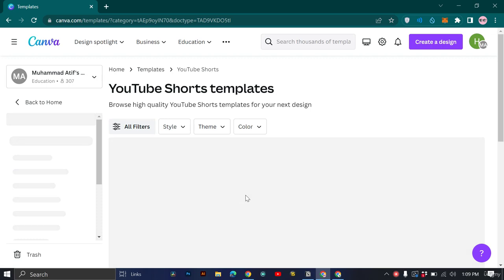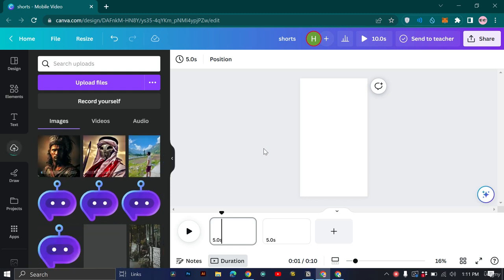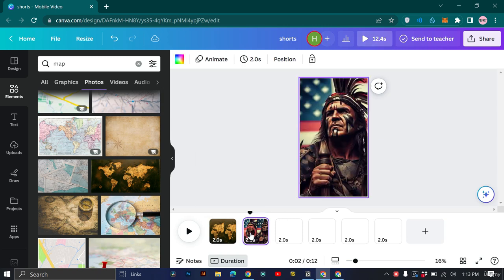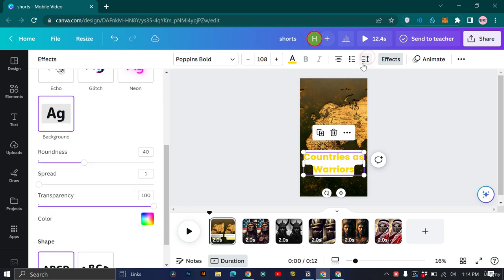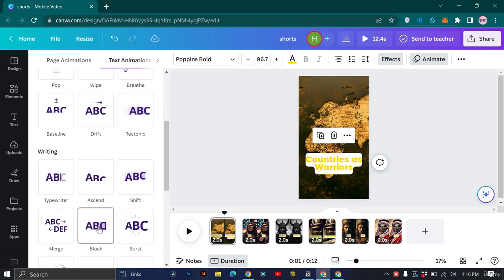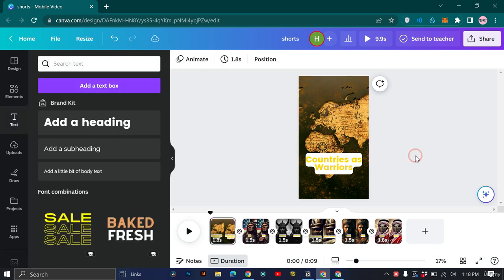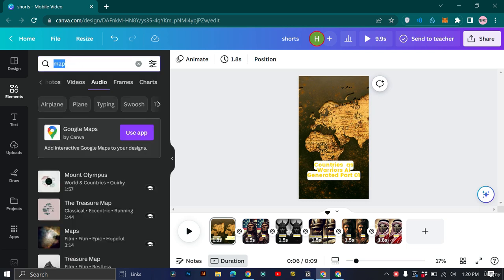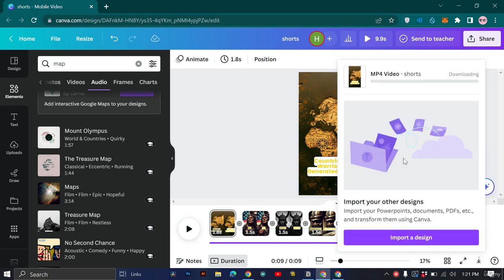Coder | GhatGpt | Viral | PART-4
🌟 Dive into the FUTURE of learning with AI and ChatGPT! 🌟 In this episode, we unlock the incredible potential of ChatGPT in enhancing your educational journey. Discover how this amazing AI is transforming the way we learn, tackle complex subjects, and engage in conversations that drive deeper understanding. Whether you're a student, educator, or lifelong learner, our chat on the versatile applications of AI can revolutionize your approach to absorbing knowledge. Don’t miss out – learn how ChatGPT can supercharge your learning experience!